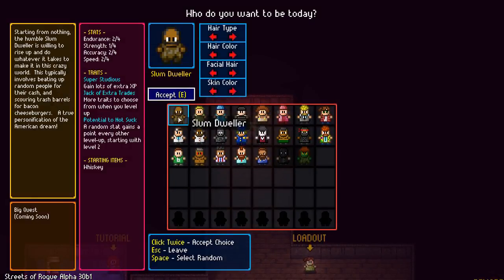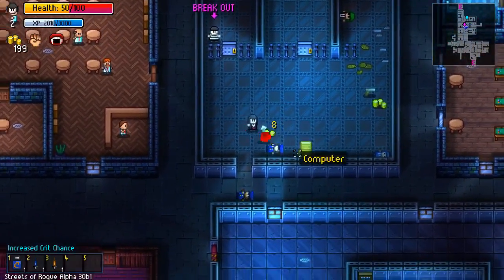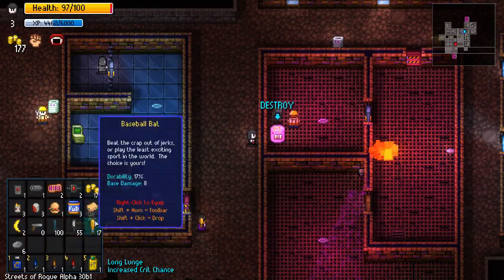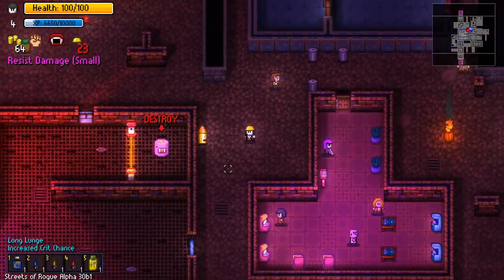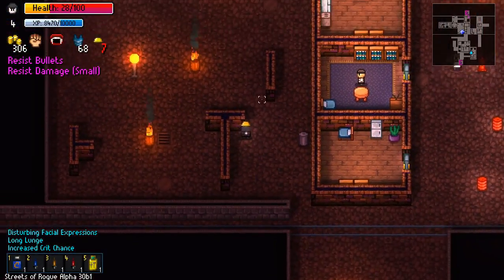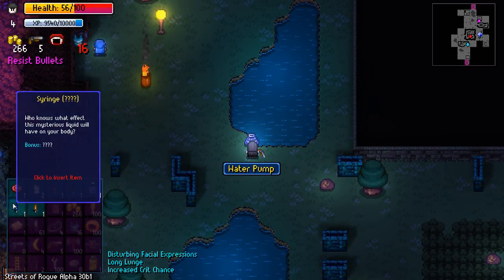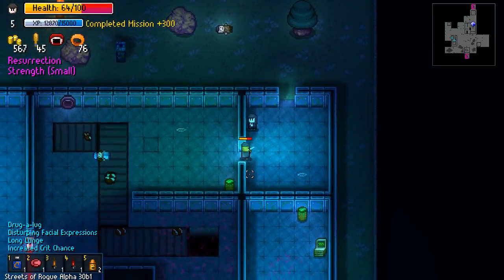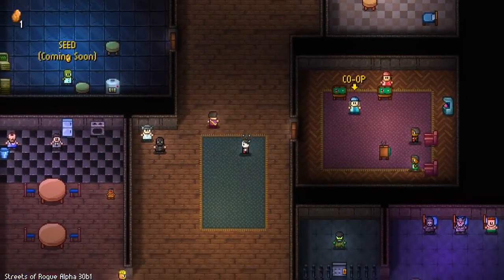Freeplay Friday #2 - Streets of Rogue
Welcome back to Freeplay Friday and this week we have a bit of fun playing the early-access gem on Steam: Streets of Rogue.